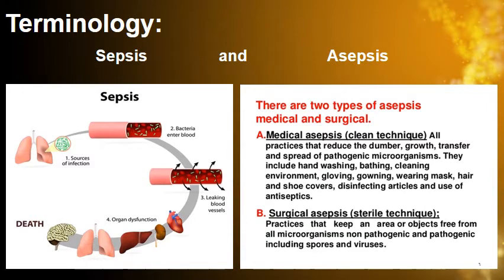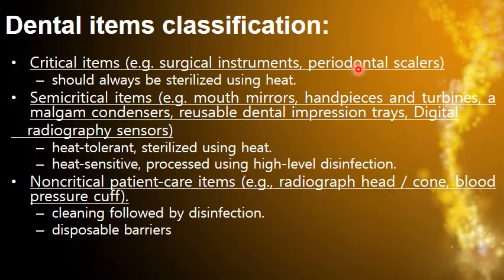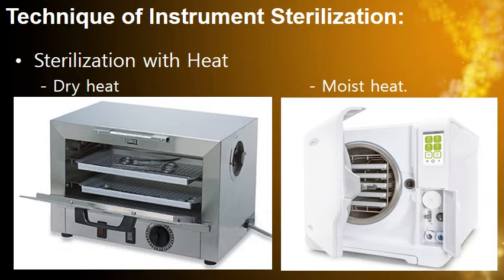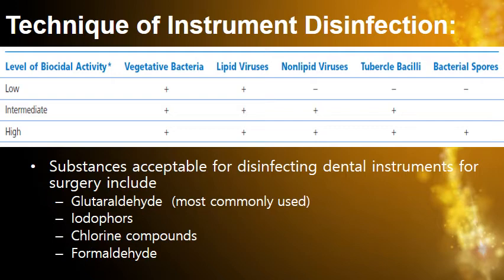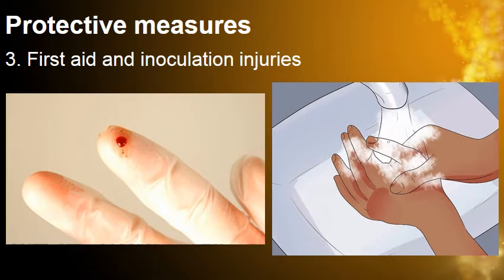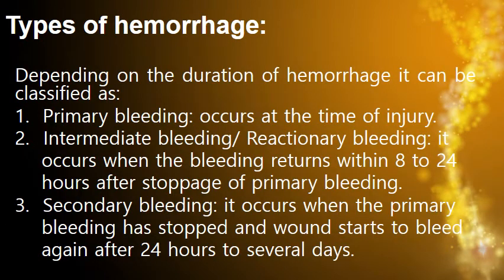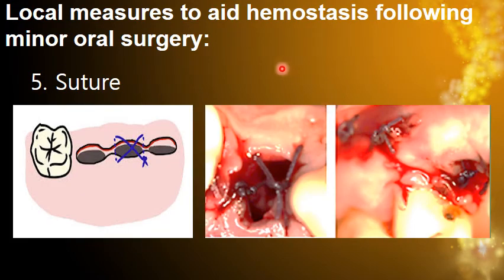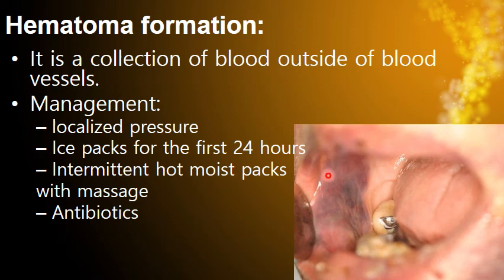Basic Principles of Oral Surgery part 1 and 2/ Dr. Noor Sahban / Fourth Grade